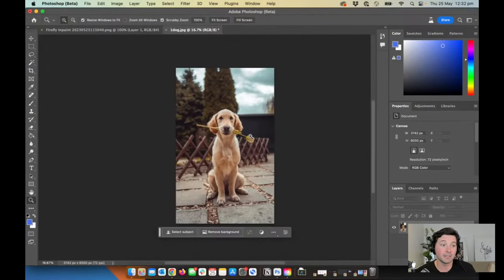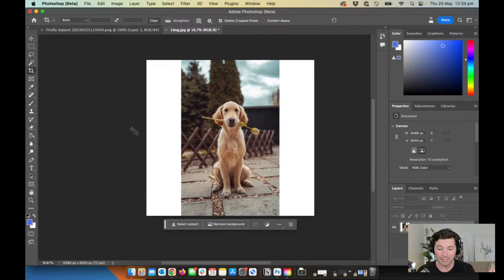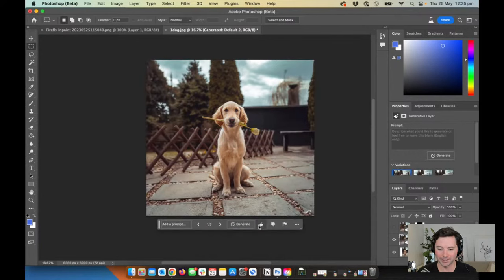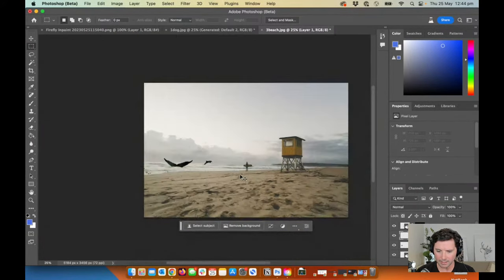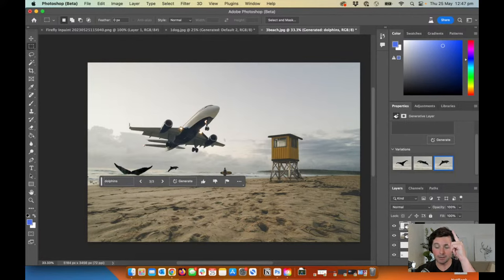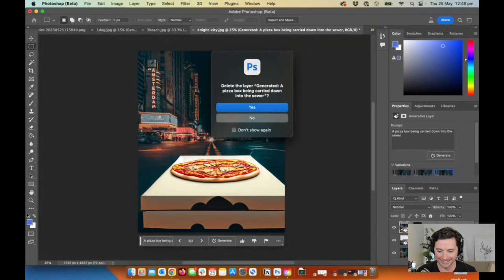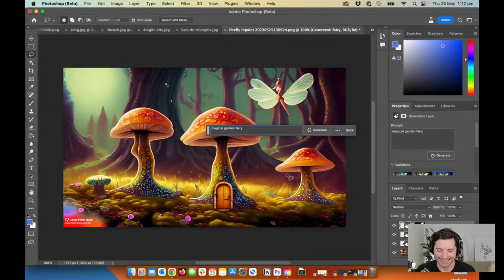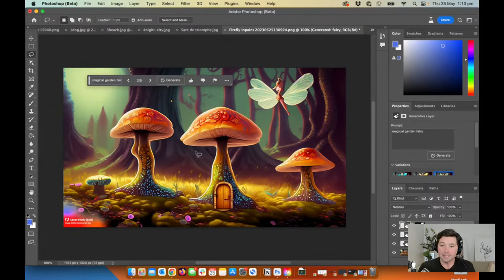Exploring Generative Fill in Photoshop with Flyn Tracy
In this livestream, join Adobe Live Host Flyn Tracy as he explores the all-new Generative Fill feature in Photoshop (beta). Tune in to see Firefly and Photoshop Beta’s newest feature in action!

Access Firefly FF Beta site firefly.adobe.com